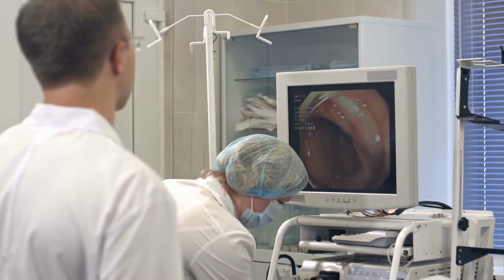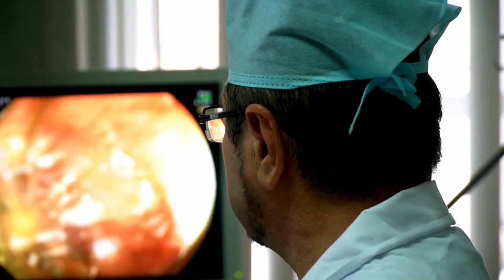What is an Upper GI Endoscopy ? Who needs an Upper GI Endoscopy ? by Dr Srujan Dasyam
What is an Upper GI Endoscopy ? Who needs an Upper GI Endoscopy ? by Dr Srujan Dasyam from Nulife Gastro Care

Say Hello!

Location:
NuLife GastroCare - Best Gastroenterologist in Hyderabad
3rd floor, Punnam Pride, Shankarpalli - Hyderabad Rd, above ICICI bank, Kokapet, Hyderabad, Telangana 500075